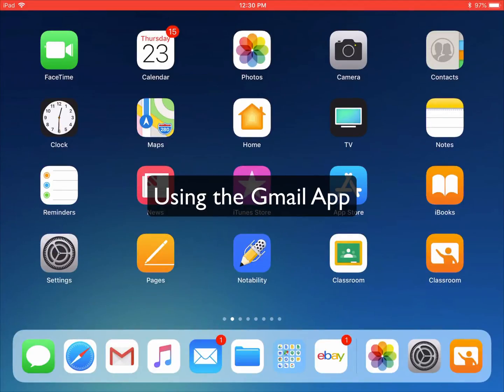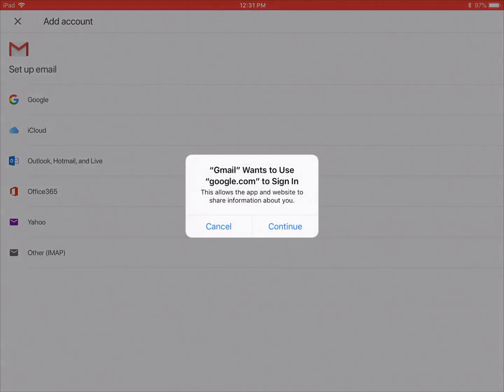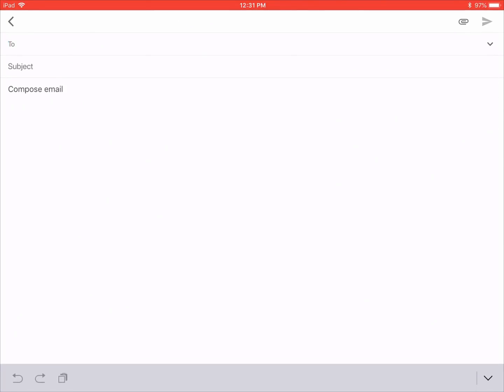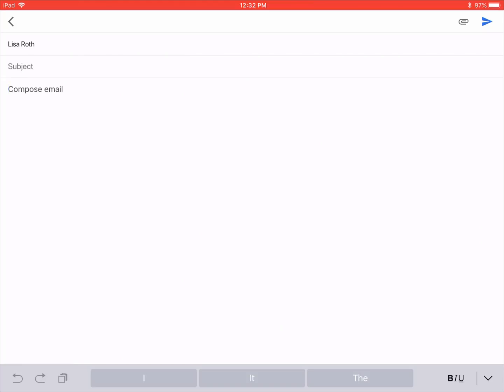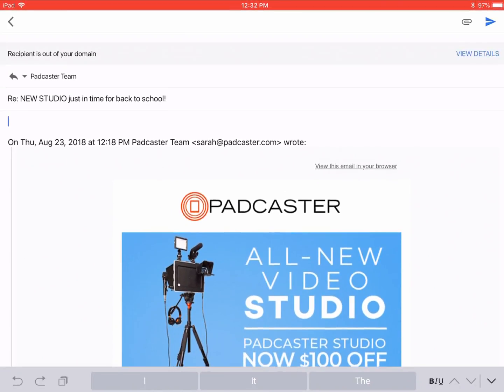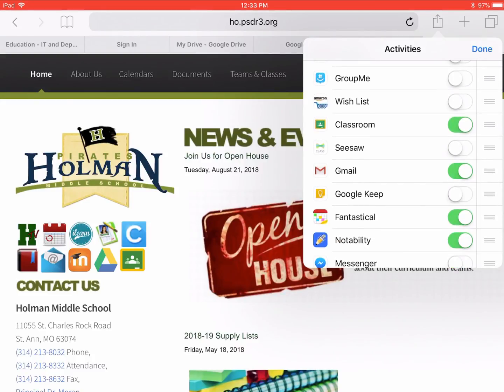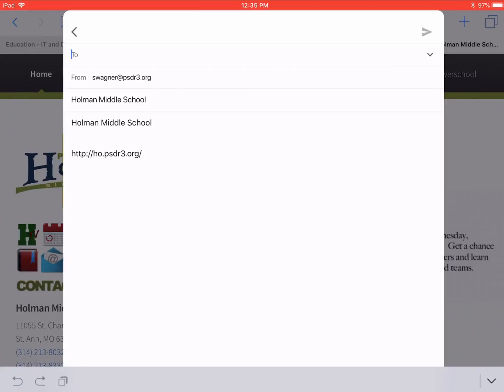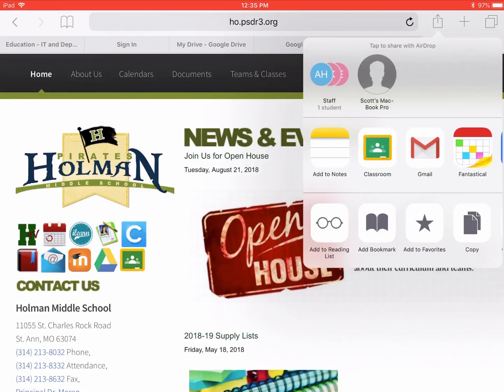Using the Gmail App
This tutorial shows how to use the Gmail iPad app and also how to add the Gmail share option to your Sharing Arrow.